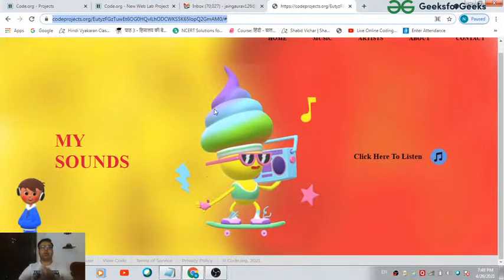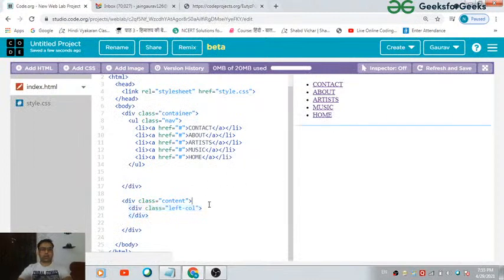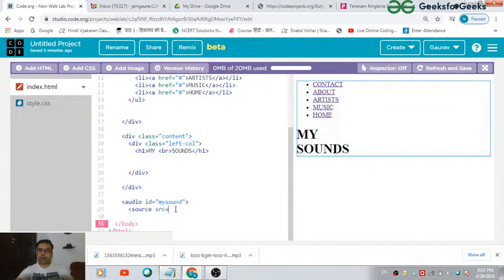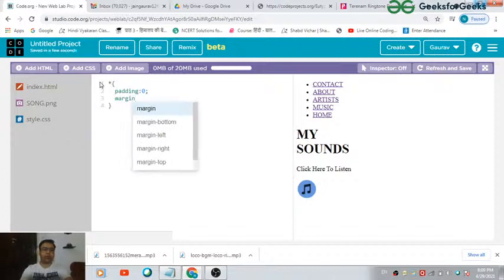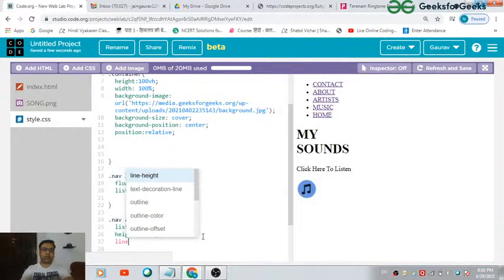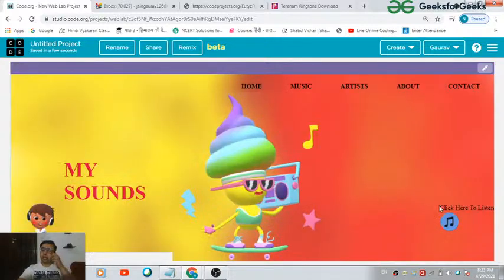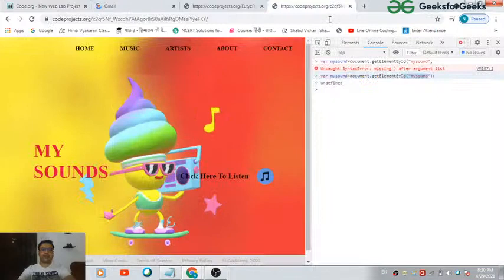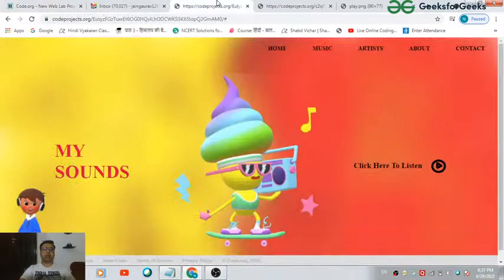Music Website | Code .Org | GeeksforGeeks School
In this lecture we will learn to design a colorful
musical website using HTML and CSS. After that we will add some
Javascript coding to the play music component of the website so as to
make it responsive. As soon as the JS code will be added we will be
able to see the play button changing to pause and vice versa .
This is an important tutorial for all the students who want to know
learn Javascript coding and make their web based projects more user
friendly and appealing.

It is going to be an extremely fun session for all the small coders out there who are currently undergoing some web development course.
It's a must watch lecture for all the small web developers out there who want to learn methods they can use for making a dynamic web page with some beautiful animation on it using simple Html CSS codes.